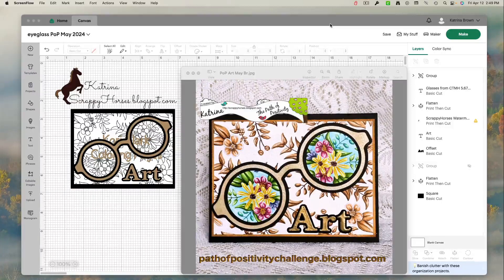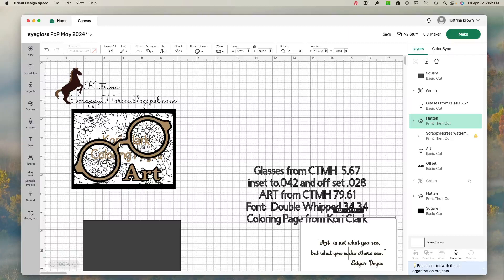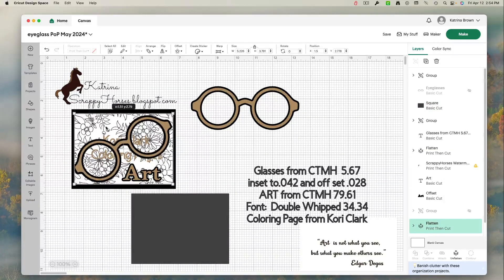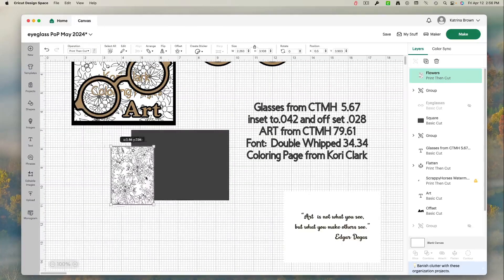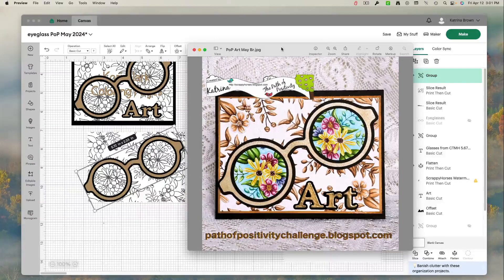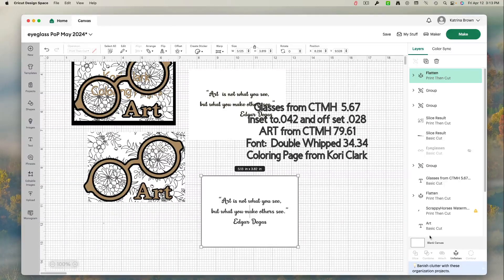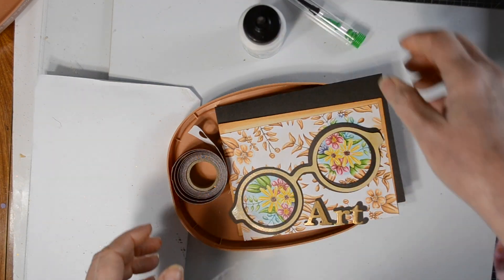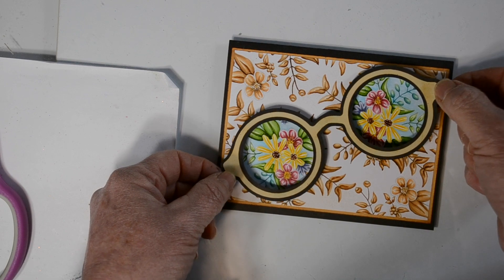Setting up a Coloring Page to Fit a Die Cut in Cricut Design Space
Welcome! In this video we spend some intense time in Cricut Design Space creating a different sort of card for the challenge over at Path of Positivity! We rotate, off-set, slice, group, etc! Then we're off to the craft table for a quick put-together.

Come join the challenge at Path of Positivity:  pathofpositivitychallenge.blogspot.com

 Material List:
Quote by Edgar Degas
CTMH Cardstock
CTMH Ink
Eye Glasses Cut: CTMH Artistry
ART Cut: CTMH Art Philosophy
Stampendous Pearlustre Champagne Embossing Powder
Ranger Big & bossy Embossing Ink
Shimmer Tape
Cricut Design Space:  Designed and cut from CDS, Offset, Shapes, Font/Text
Cricut Access:  Font-Double Whipped; Floral from Kori Clark-Coloring Pages
Cricut Blade
Cricut Maker

Find me
Blogspot:  ScrappyHorses.blogspot.com

Music:  DreamQuest: "On the Wings of a Dream" Tina Brown ~ Oboe/Eng hn; Rich Harris ~ Guitars